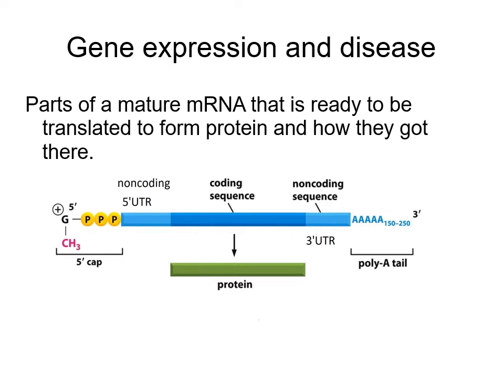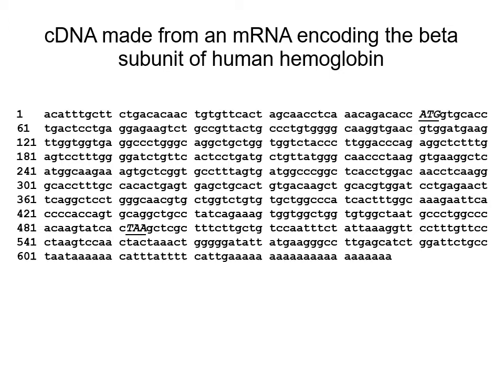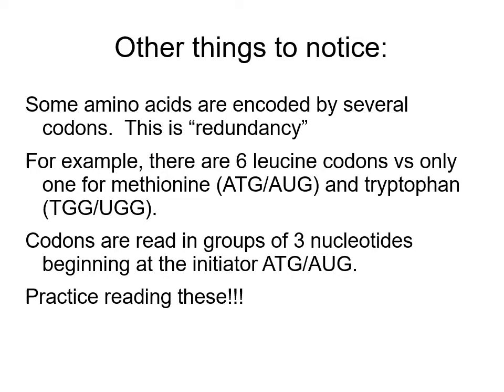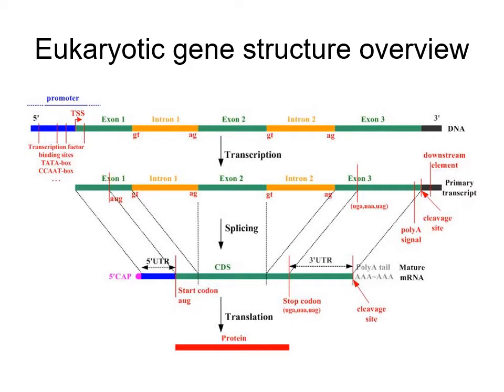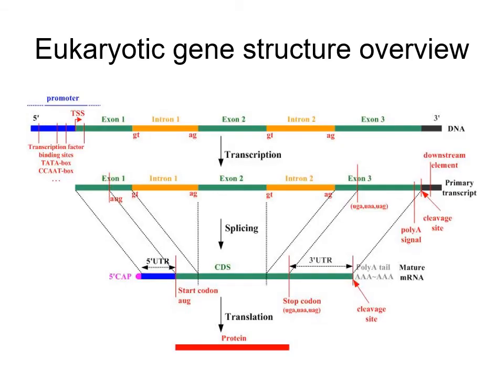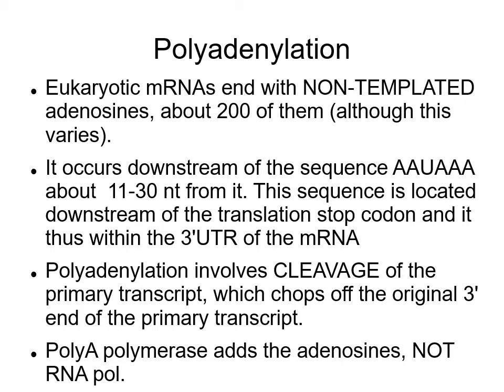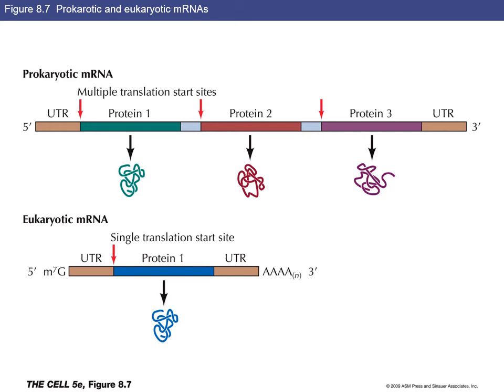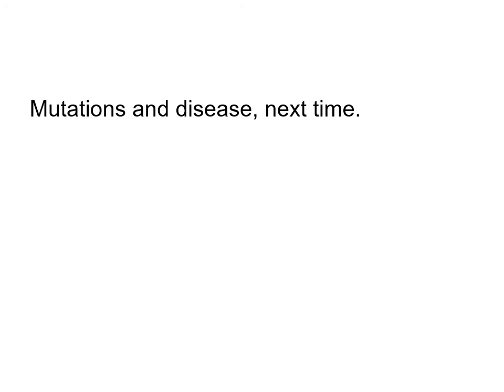26 August 2020 Mutations and Disease I